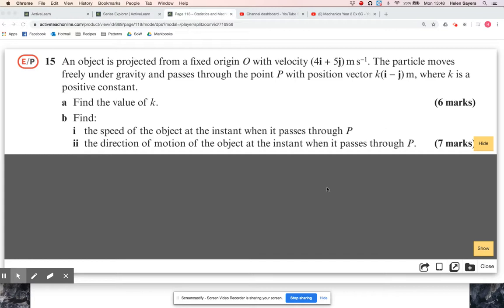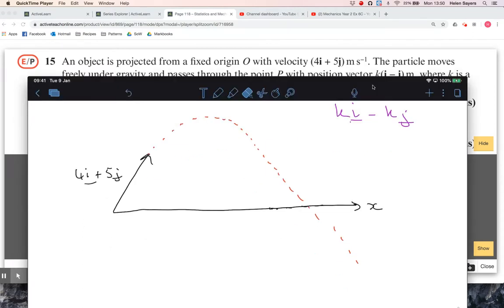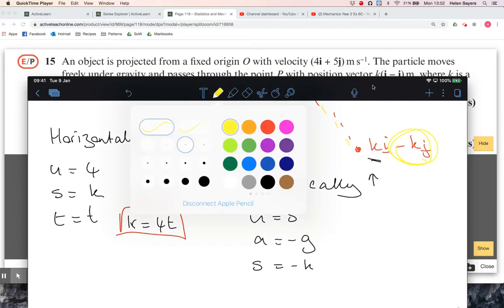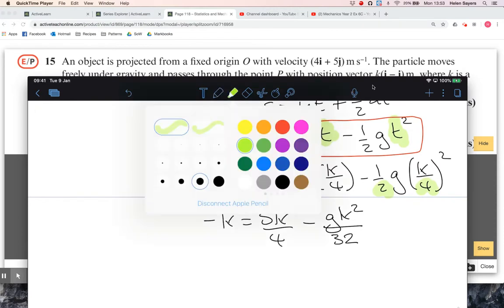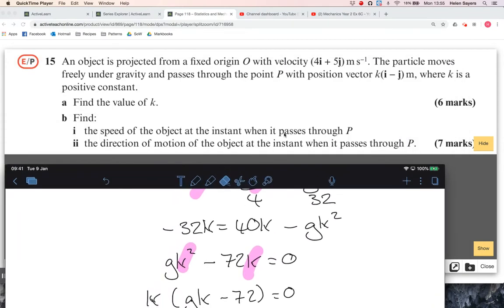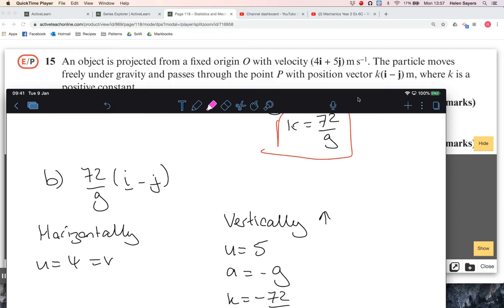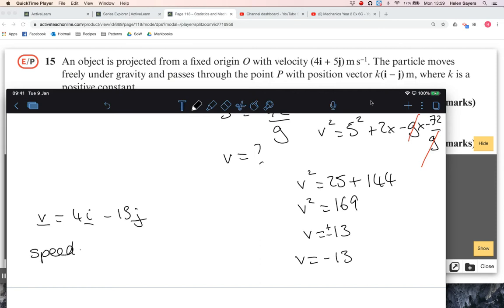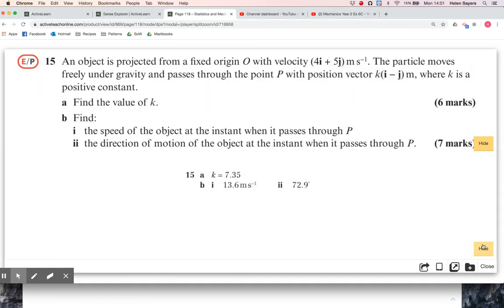Year 2 Mech Ex 6C Q15